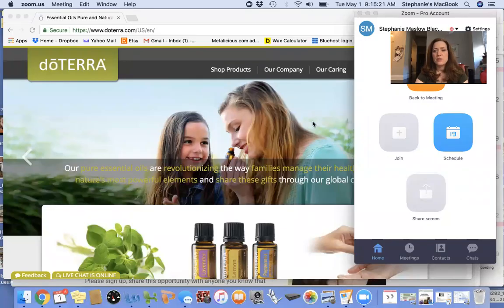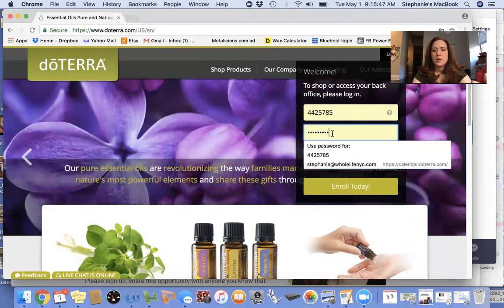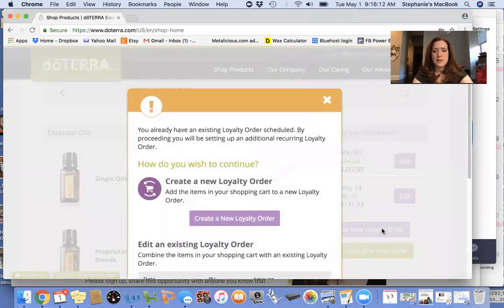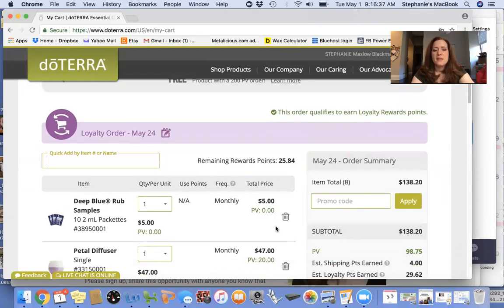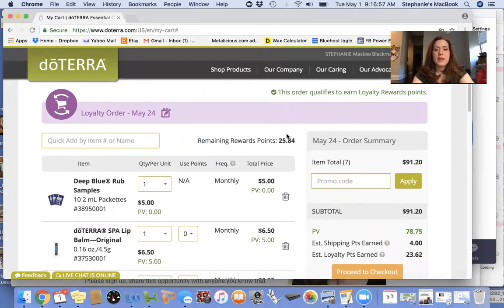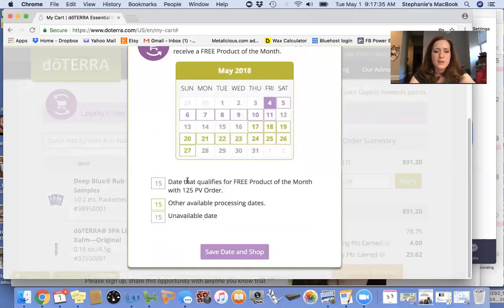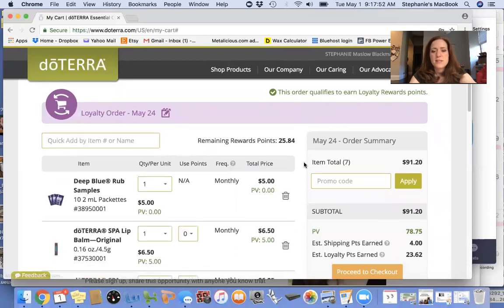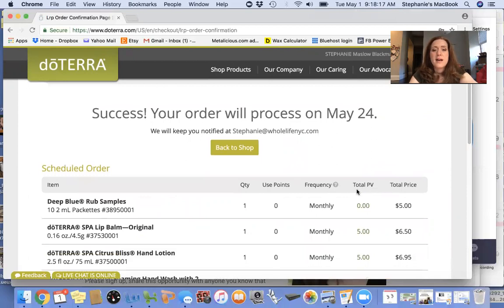How to Set up Your LRP Order | Loyalty Rewards Program | doterra loyalty rewards explained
Here's a quick tutorial for how to set up your LRP account so you can start earning points back on new products.

"What?! I don't want to set up a monthly order!! That's too much of a commitment!"
Relax, you can change your order each month, you can always cancel your LRP by calling doterra (they are super friendly) and honestly, you'll be ordering things you buy each month anyway!
Laundry detergent, hand soap, cleaning products, skin care, hair care, body wash... and it's all non-toxic and good for you and your family.